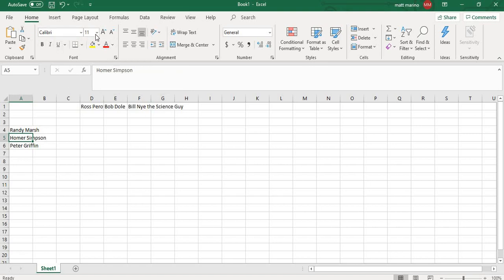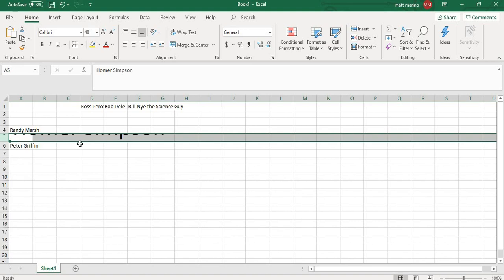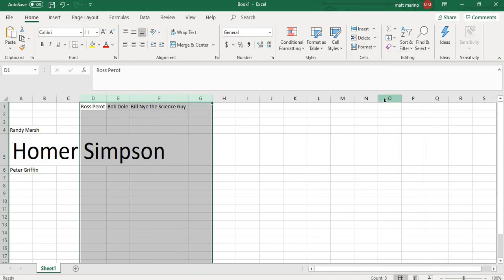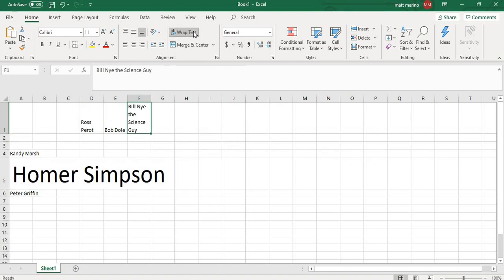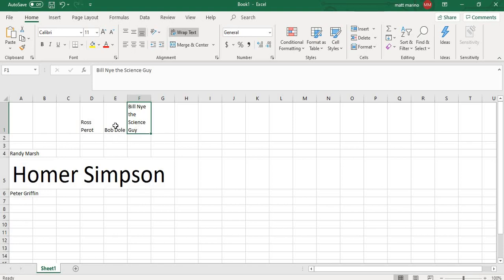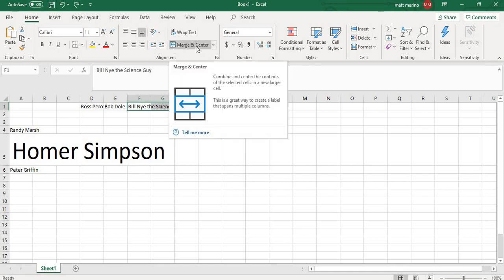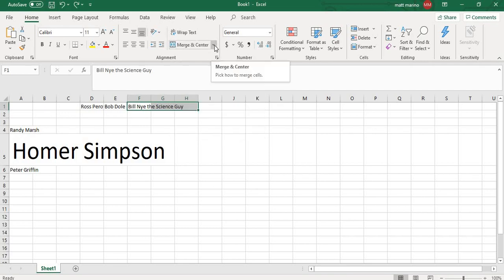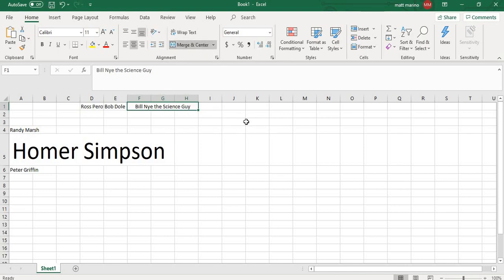AutoFit, Wrap Text, and Merge Tutorial